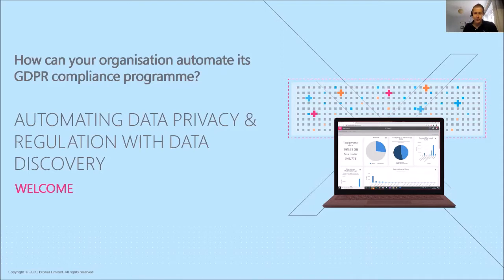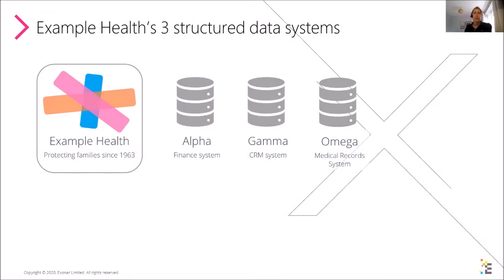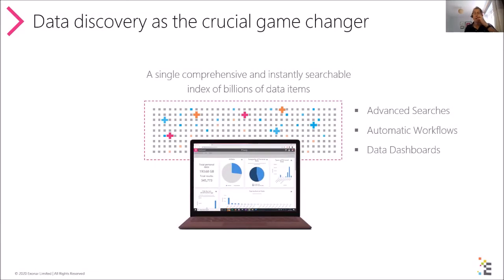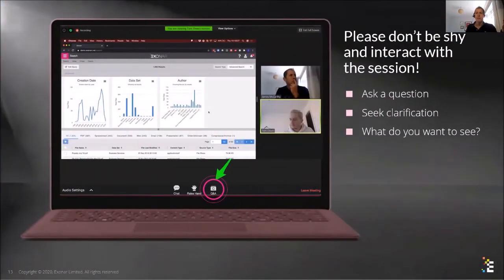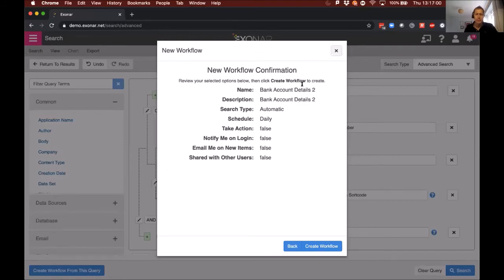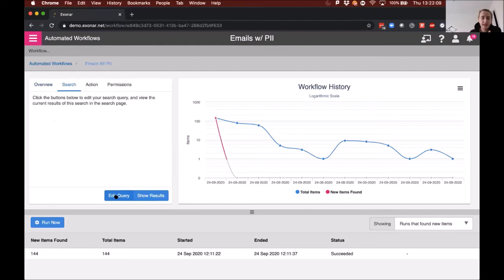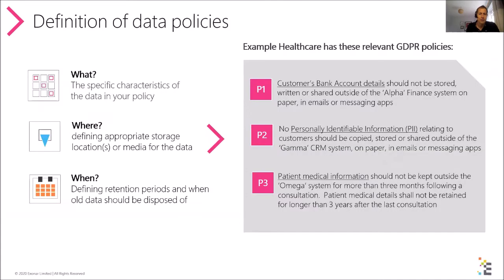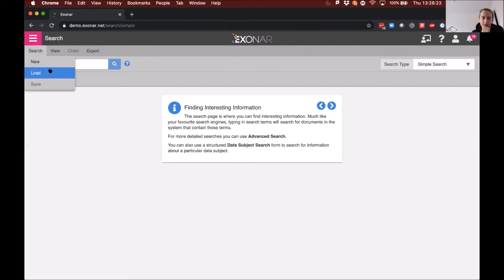Organisation and automate GDPR compliance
Join this monthly live demo, answering how your organisation can automate its GDPR compliance programme using Exonar Reveal, the world-leading data discovery software.